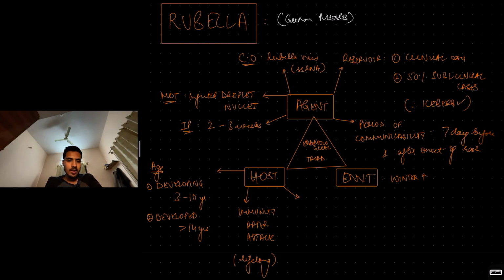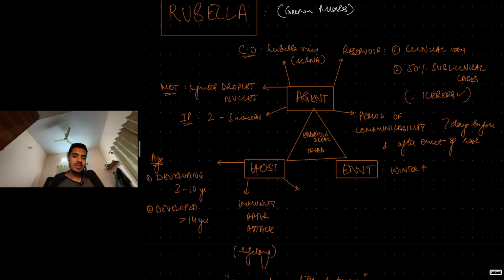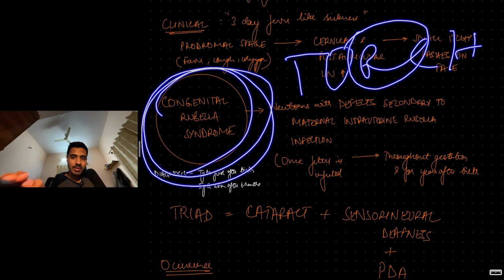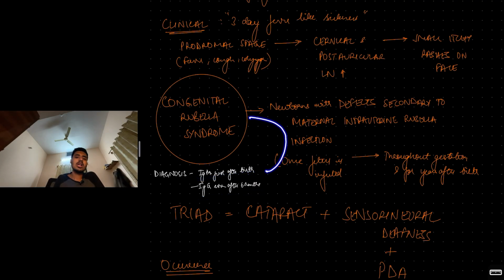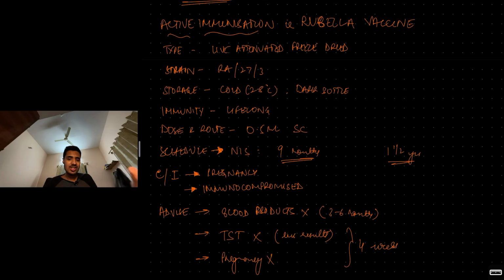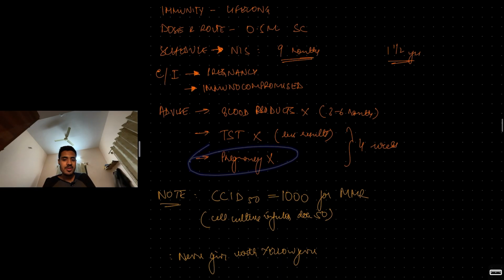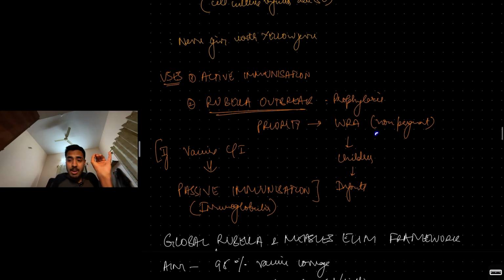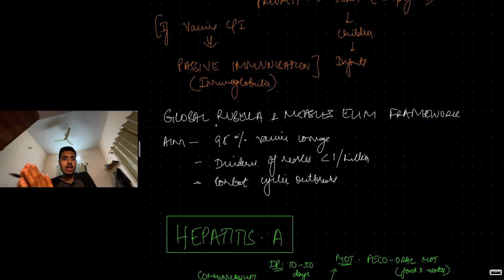RUBELLA | COMMUNITY MEDICINE | MBBS